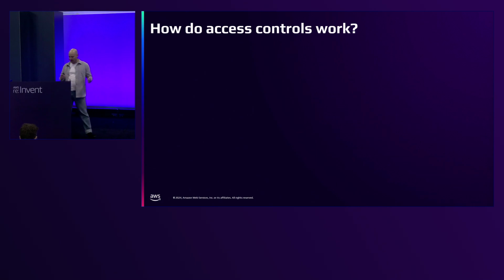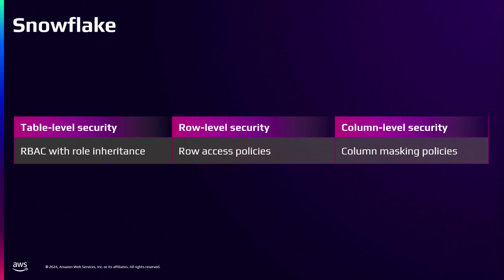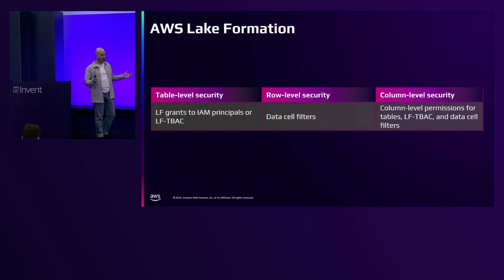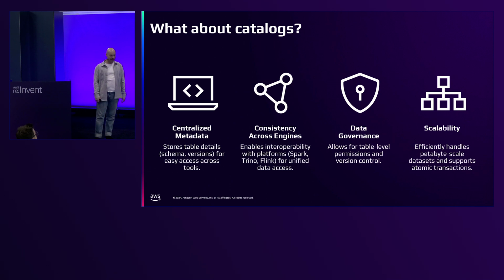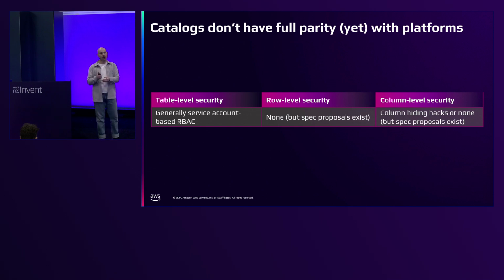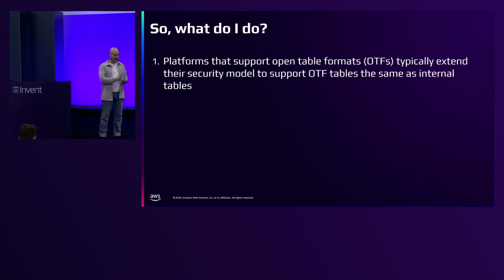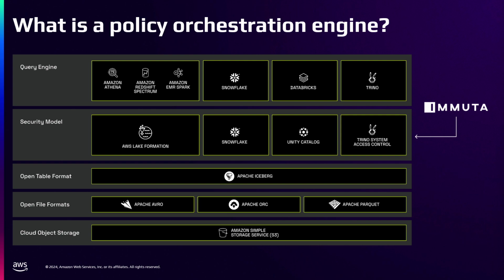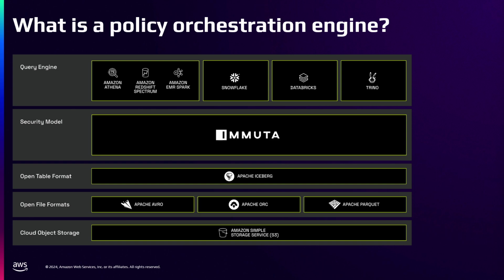AWS re:Invent 2024 - Unifying data governance with Immuta and AWS Lake Formation (DAT205)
Join this lightning talk for an in-depth discussion on solving complex data governance challenges across diverse platforms. Discover how to implement robust table-, row-, and column-level security that utilize various masking and privacy techniques. Explore strategies to unify governance across platforms like Amazon Redshift, Amazon Athena, Snowflake, and Databricks, working across Iceberg, Unity Catalog, and AWS Glue, in a multicompute ecosystem. This talk is essential for anyone looking to optimize their data governance strategy and secure operations in today’s increasingly complex data landscape.